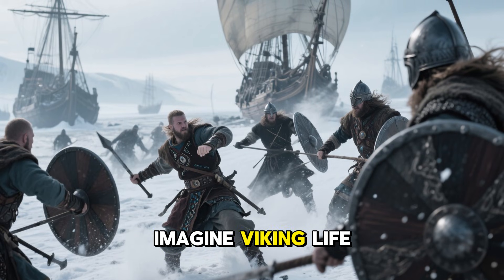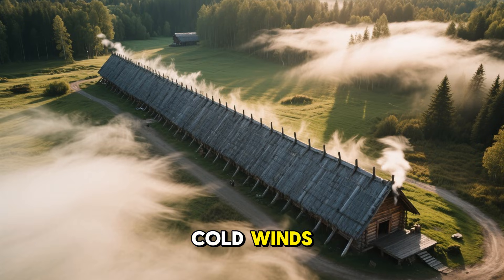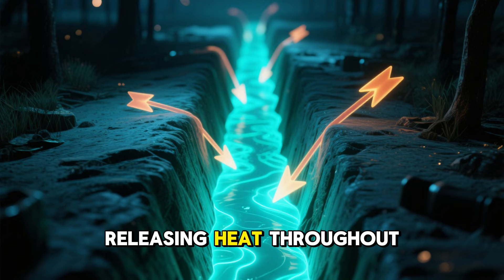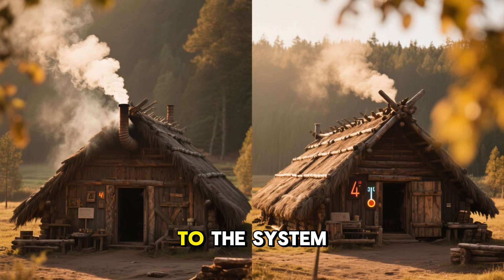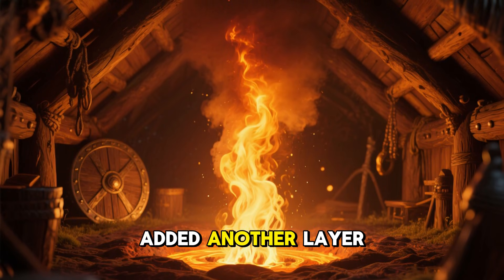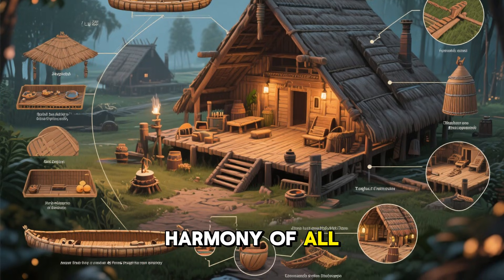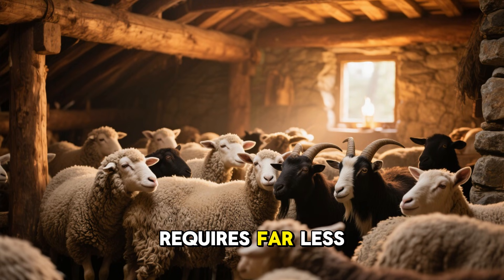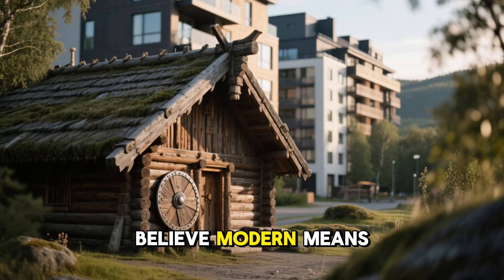The Viking Home Warming Trick Settlers Were Warned Not to Copy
For centuries, early European settlers were stunned by one mysterious fact: Viking families stayed warm in freezing Arctic climates using a heating method no outsider could easily copy. Their longhouses weren’t just shelters—they were engineered climate systems built with precise architecture, thermal physics, and survival intelligence passed down over generations.

In this video, we uncover the Viking heating secret settlers were warned never to imitate without understanding.
From underground fire trenches to smoke-insulated ceilings, animal-generated heat, sod walls, and geothermal earth sheltering—this ancient technique was so advanced that modern researchers are still learning from it.

Discover how the Vikings built homes that stayed warm in blizzards, how their “smoke blanket” insulated entire rooms, why copying these designs could become dangerous, and how these forgotten survival principles can still be used today by off-grid builders, preppers, and anyone fascinated by deep history.

If you love ancient engineering, survival methods, or hidden historical skills, this video is for you.

👉 Share this with someone who loves off-grid living or Viking history!